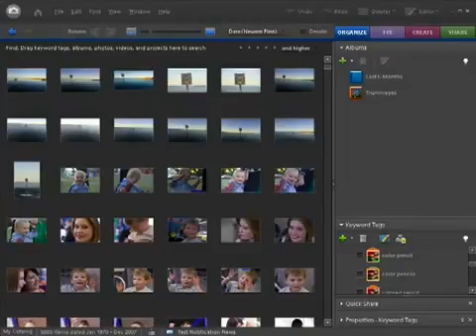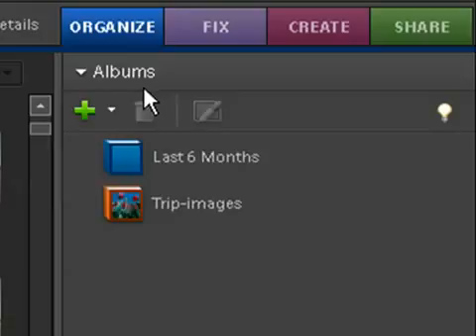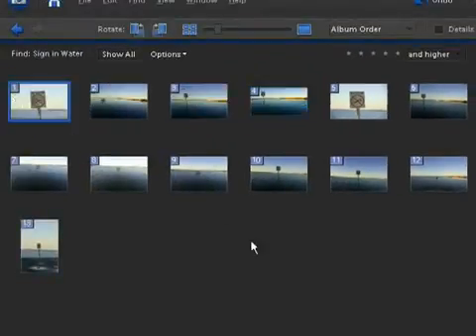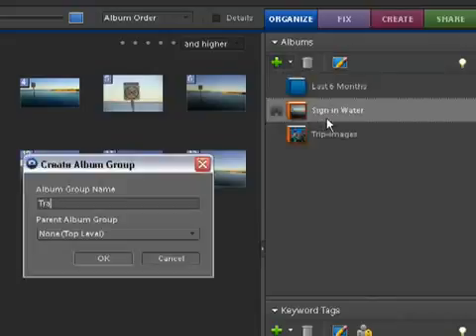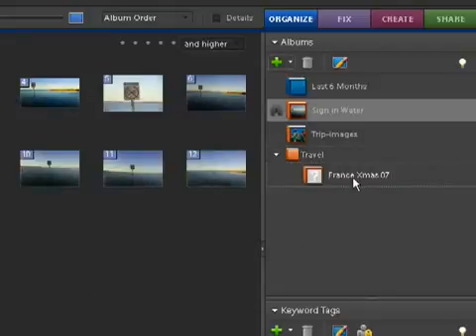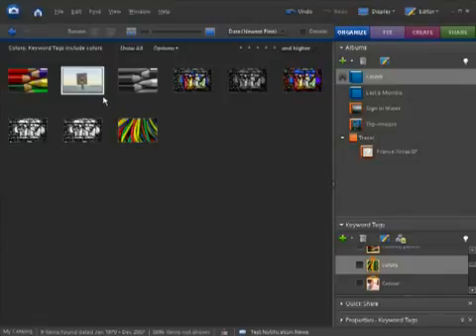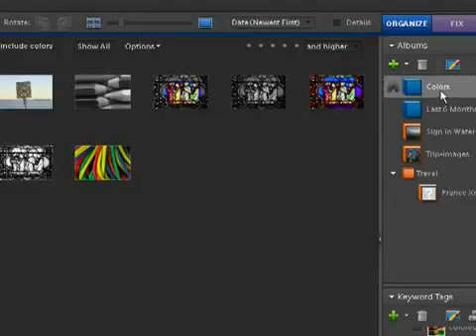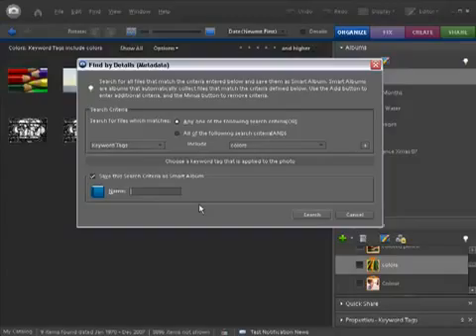Adobe Photoshop Elements 6 Working with Smart Albums66